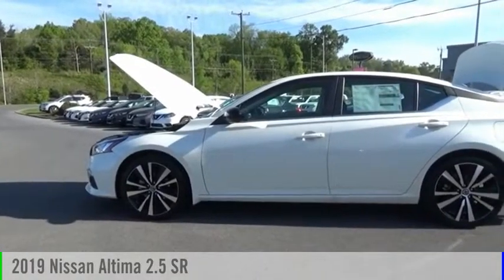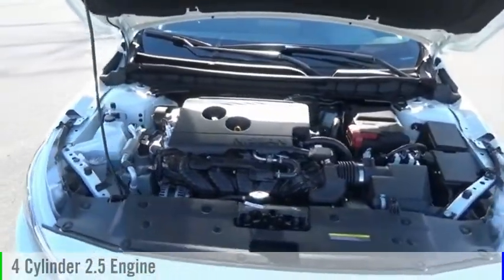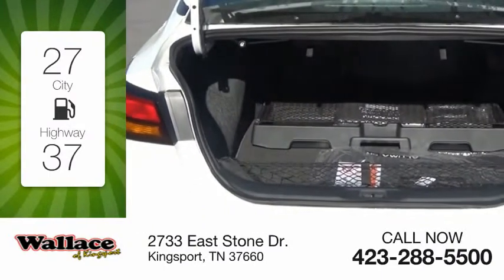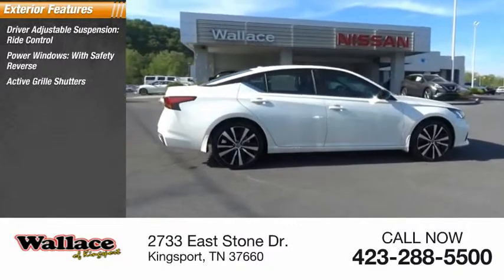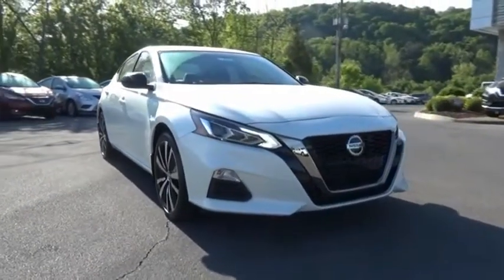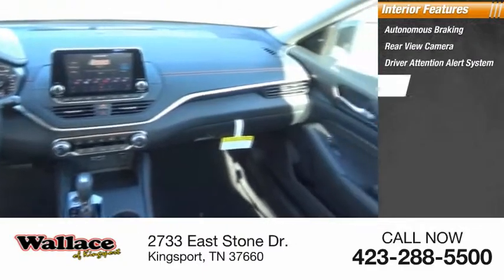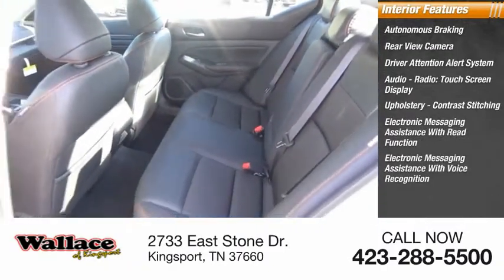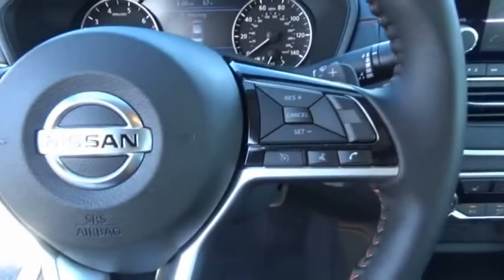2019 Nissan Altima Kingsport TN N4897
2019 Nissan Altima 2.5 SR

2733 East Stone Dr.

Pearl White 2019 Nissan Altima 2.5 SR FWD CVT with Xtronic 2.5L 4-Cylinder CVT with Xtronic.27/37 City/Highway MPG